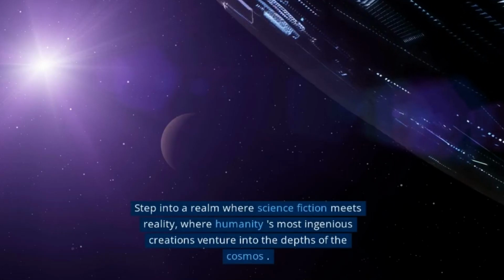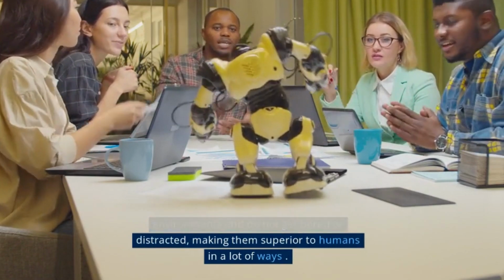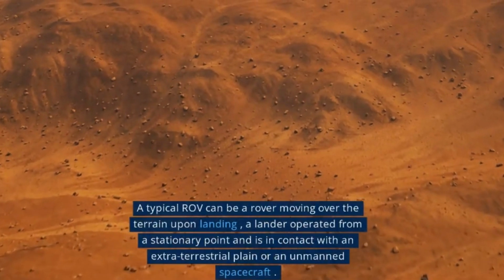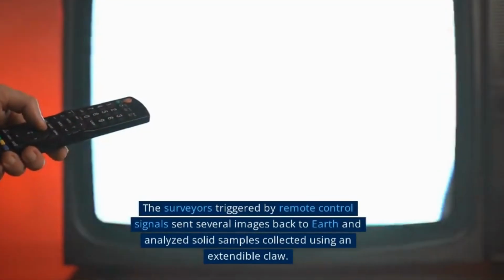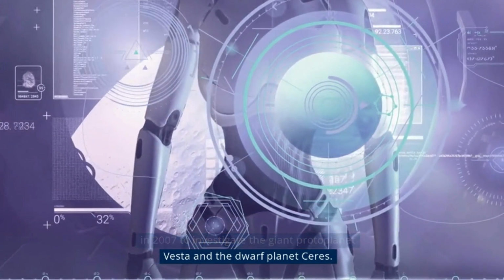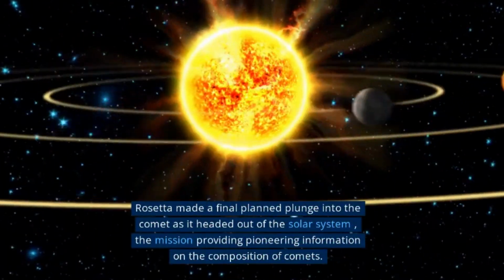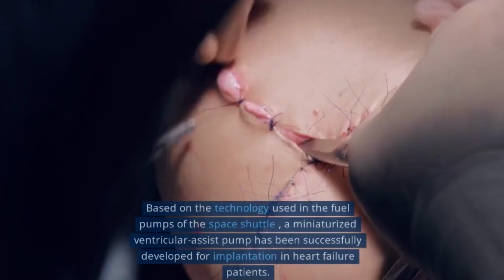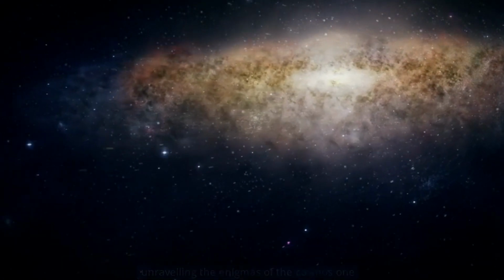Space Robots and Their Incredible Impact | Cutting-Edge Technology.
Delve into the fascinating world of space robots, where cutting-edge technology meets interstellar exploration. Discover how these advanced robots are revolutionizing space missions, from planetary exploration to satellite servicing. Join us on a journey through the cosmos as we unveil the secrets of space robots and their crucial role in shaping our understanding of the universe.